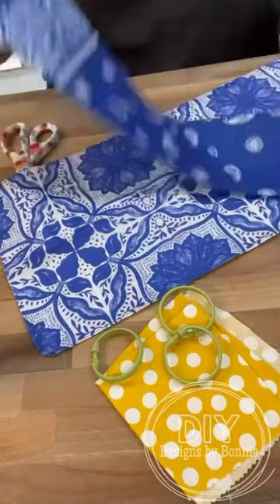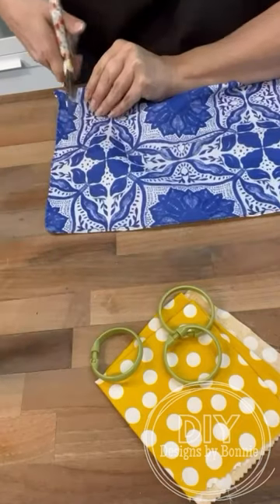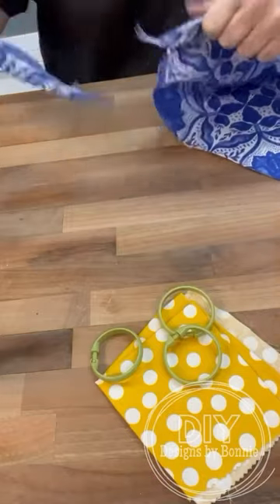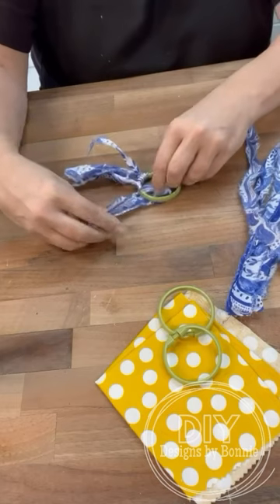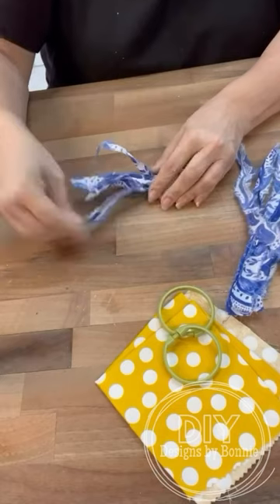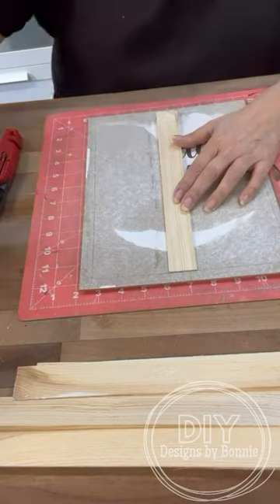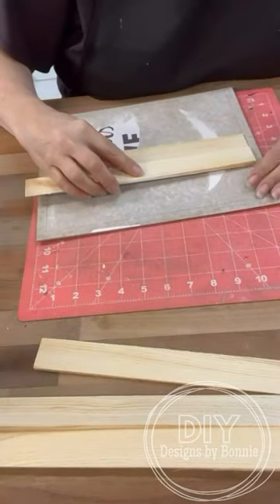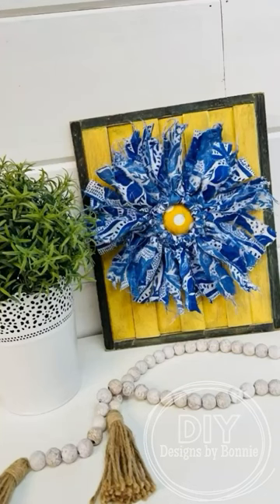Bandanas are perfect for crafting!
Don’t skip on Dollar Tree bandanas because they are great for crafting!